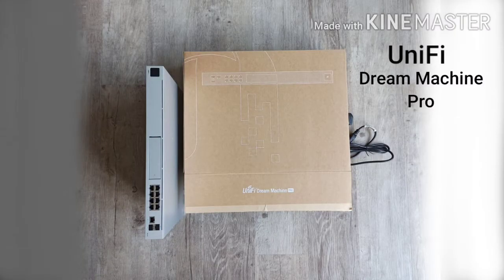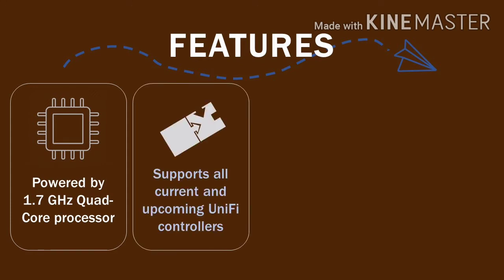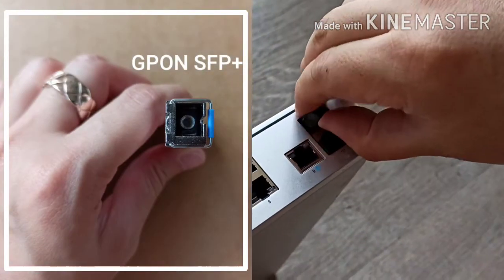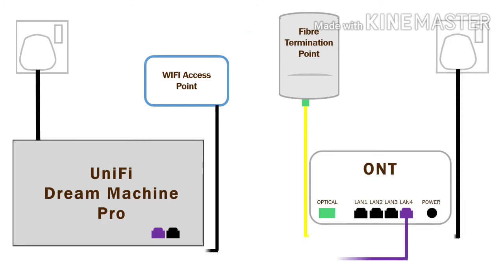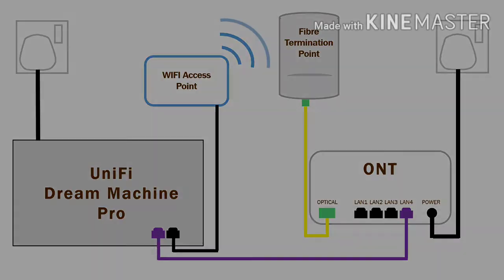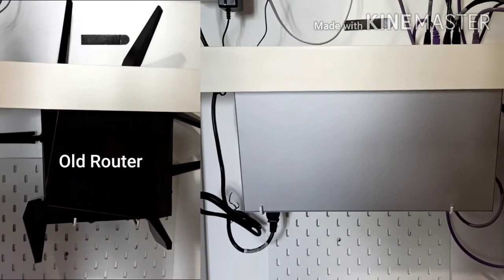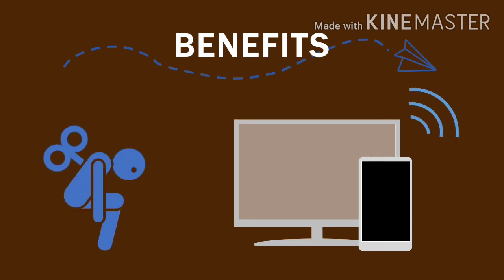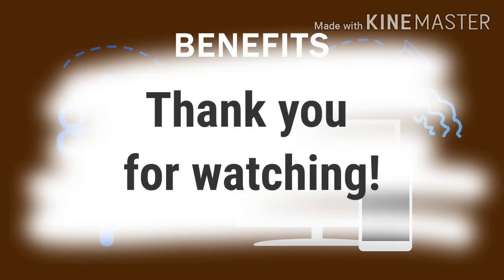[Stylogeeklife] UniFi Dream Machine Pro - your dream router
Thought of having an industry grade router for home use?

If you are nerdy like us, the UniFi Dream Machine Pro can deliver high performing connectivity at home. This video outlines the key features, set up process and benefits of switching from a consumer router to the UniFi Dream Machine Pro